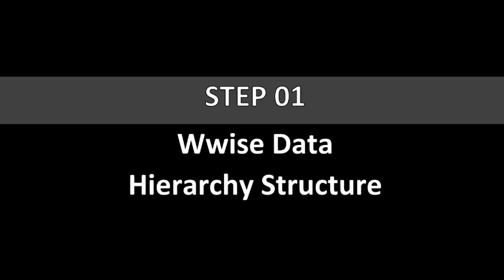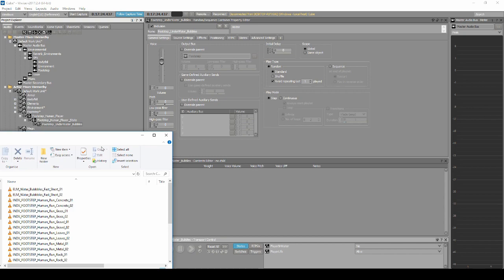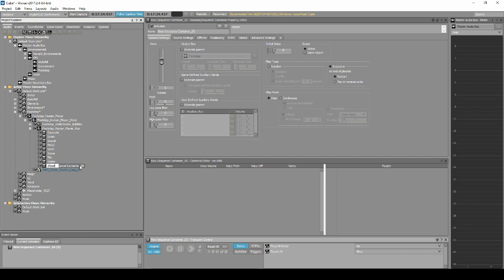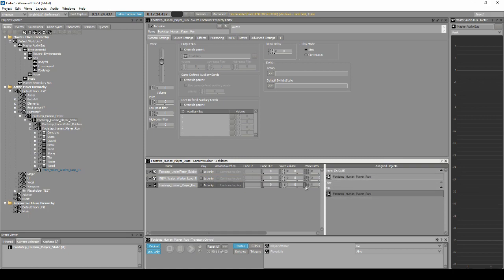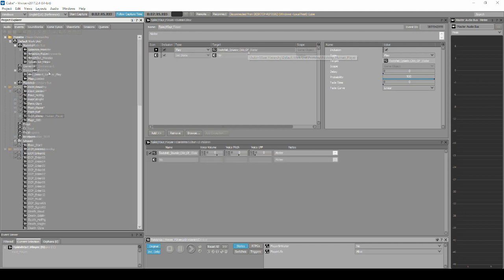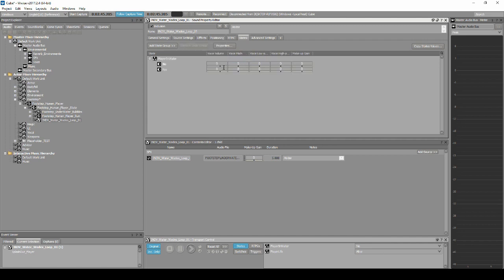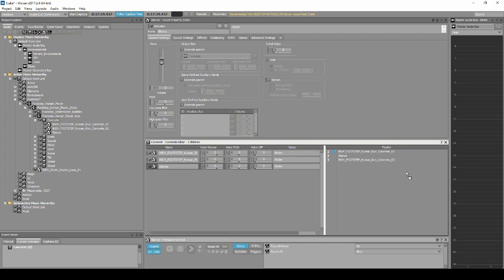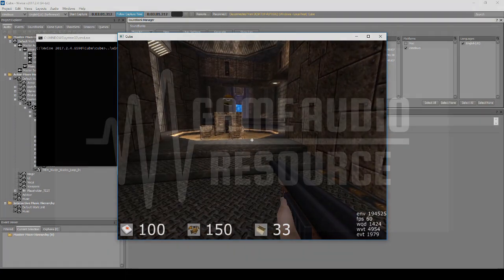CUBE Wwise 2018: Chapter 07 A - Footstep: Player Character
This first part of the footstep chapter will address the player character footsteps by look at an alternative solution for the footstep spacing issue.
(NOTE: To fully fix most footstep issues you will need to implement Chapter 07 B and 07 C guides as well.)